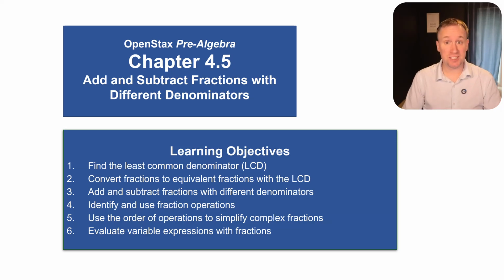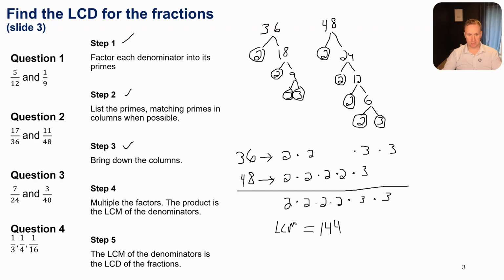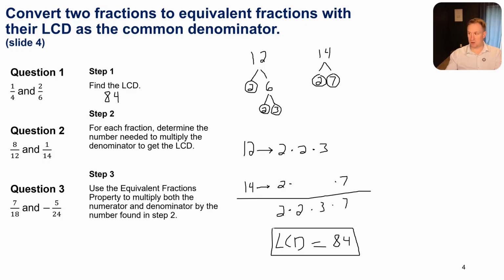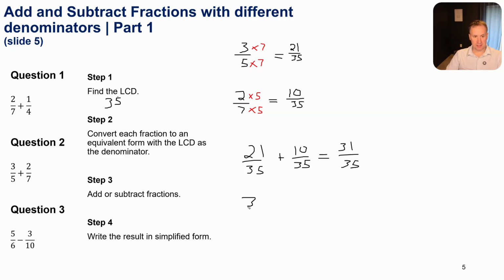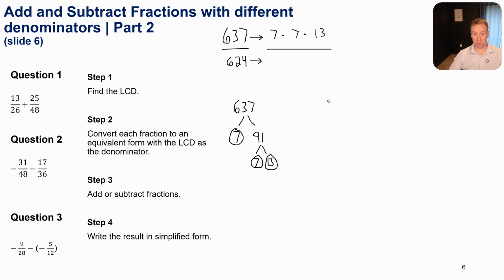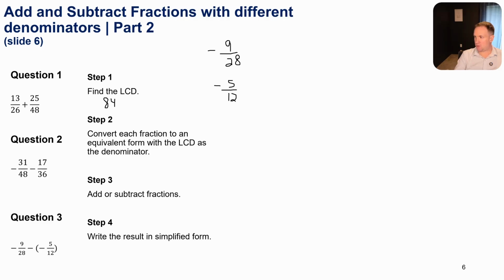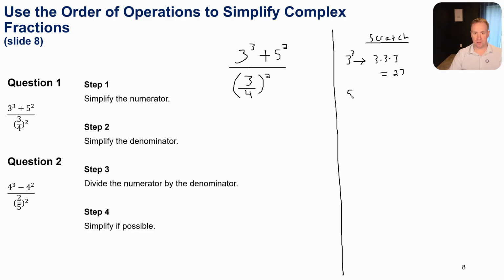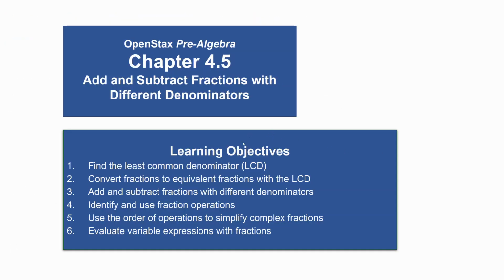Add and Subtract Fractions with Different Denominators | Chapter 4.5 | OpenStax Pre-Algebra Textbook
In this video, we will cover Chapter 4.5 - Add & Subtract Fractions with Different Denominators in the OpenStax Pre-Algebra textbook.

The learning objectives for the video include the following:

1. Find the least common denominator (LCD)
2. Convert fractions to equivalent fractions with the LCD
3. Add and subtract fractions with different denominators
4. Identify and use fraction operations
5. Use the order of operations to simplify complex fractions
6. Evaluate variable expressions with fractions

References to OpenStax and Prealgebra 2e are included solely to identify the textbook and sections discussed. The explanations, examples, opinions, and instructional materials presented in this video are independently created and should not be considered official OpenStax materials.